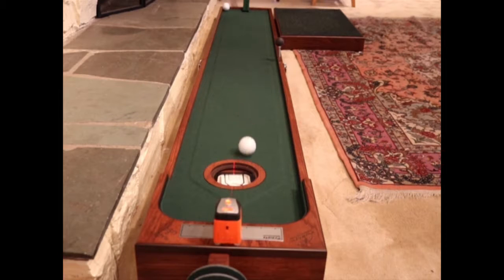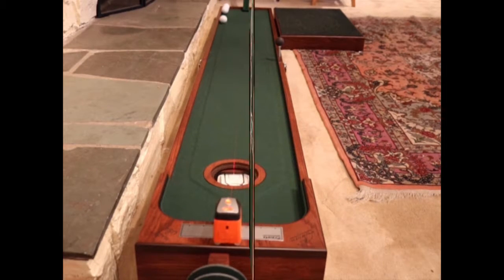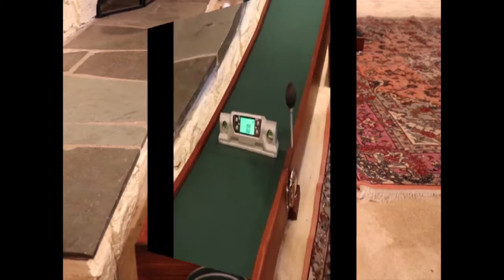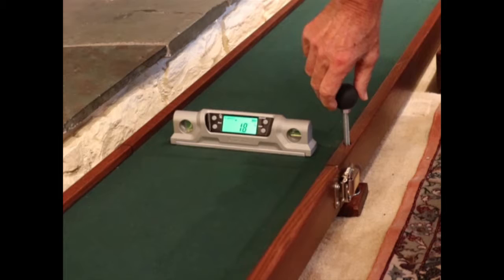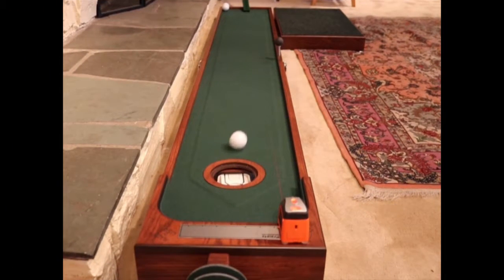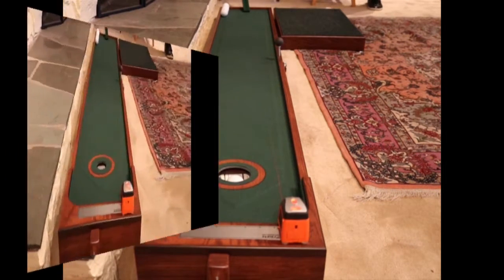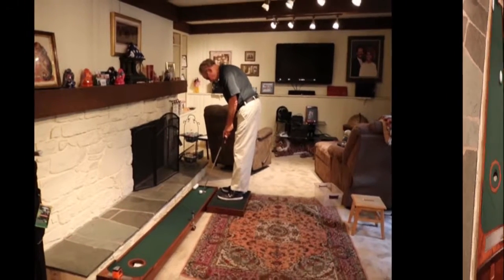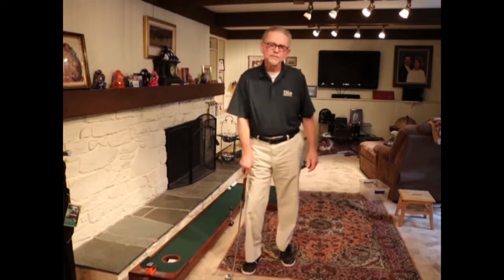Champion features demo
Review the Champion features in a 1 min viceo